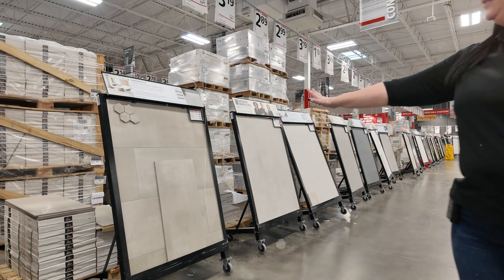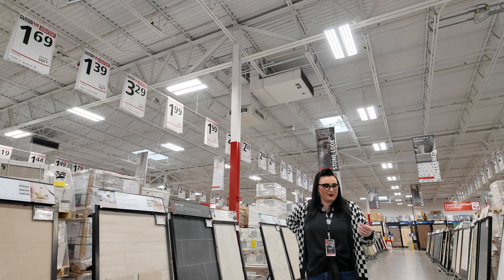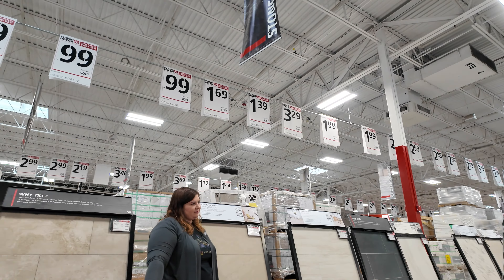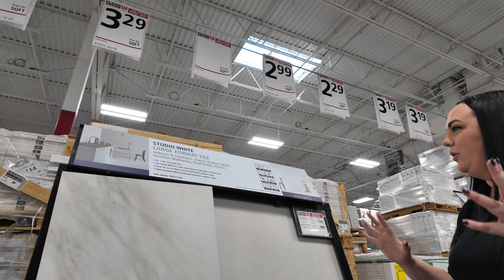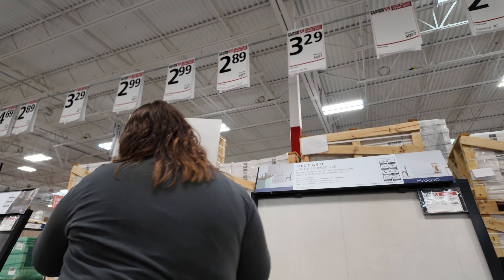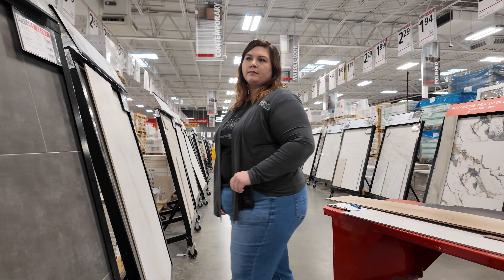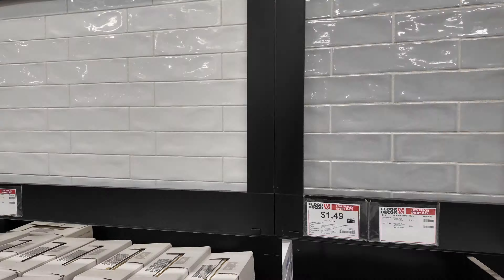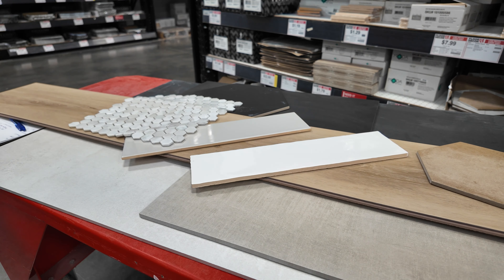The House Flipping Struggle is REAL | Living in Jacksonville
I've really started tapping into the design process in real estate. I went to floor and decor to pick out options for my fix and flip.

If you're considering living in Jacksonville or any other Jacksonville Florida suburb, I'd love to help! I can help you navigate the real estate market in Jacksonville Florida. Just give me a call, or shoot me a text, send me an email, or schedule a Zoom call, and I'd love to help you make a smooth move to Jacksonville Florida!

⭐️Here it From My Clients⭐️